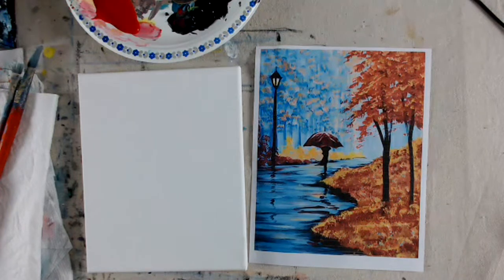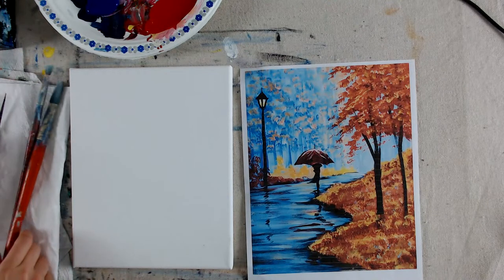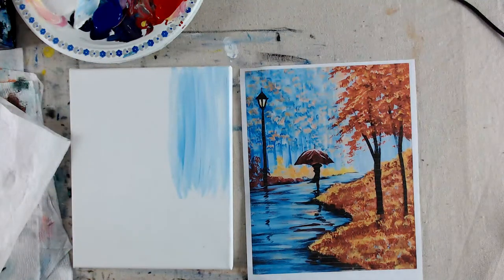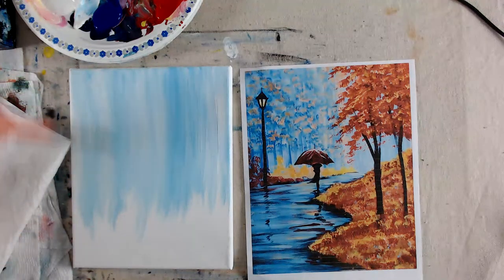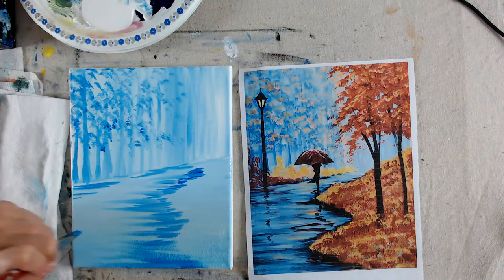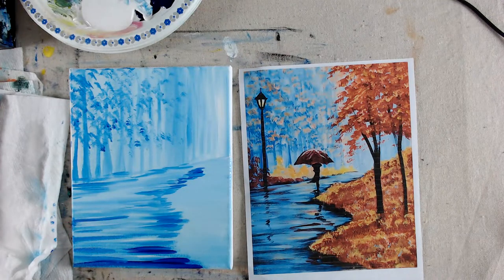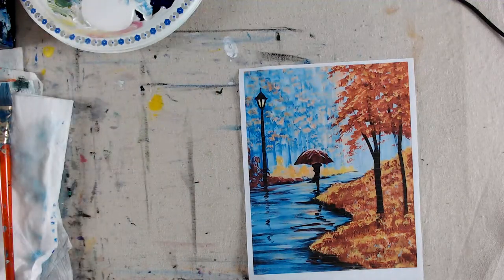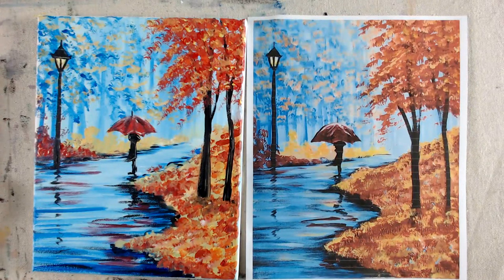A Walk in The Park - Acrylic | Live Painting Tutorial - Learn to paint from home step-by-step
Paint along virtually on YouTube with Liesl and receive step-by-step instructions in the comfort of your own home. This tutorial will go live on September 5th at 7:00 pm EDT and the video will remain available afterward on our channel for re-watching.

Event Details

You will need a canvas of any size, a few brushes - large, medium, and small, a pencil and an eraser, a water cup, and a paper towel. You will also need acrylic paint. You can get primary colors:  black, white, red (but only the non-orange kind, more on the pinker side), yellow and blue (phthalo or primary blue).